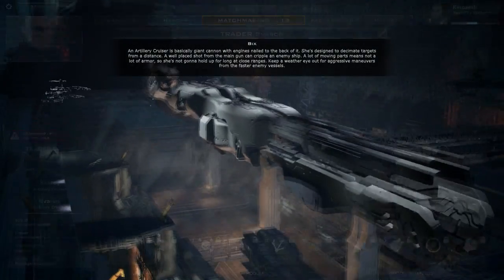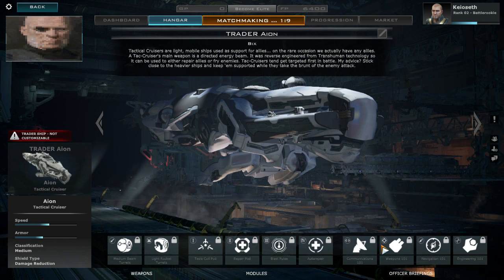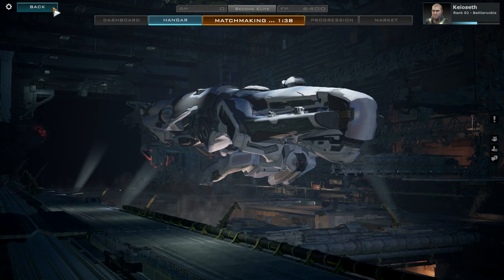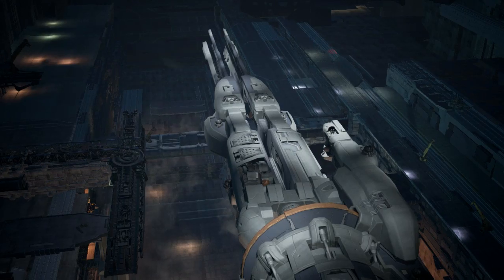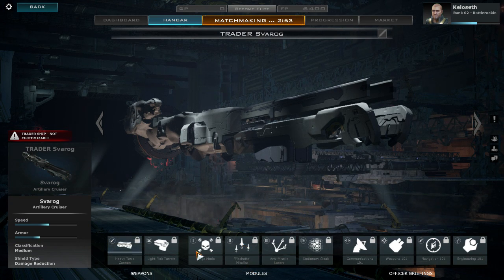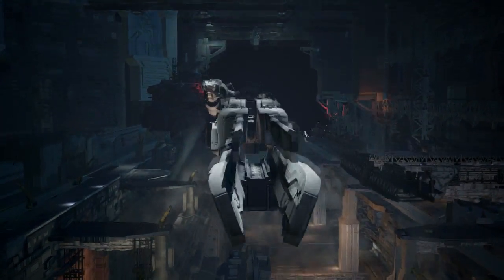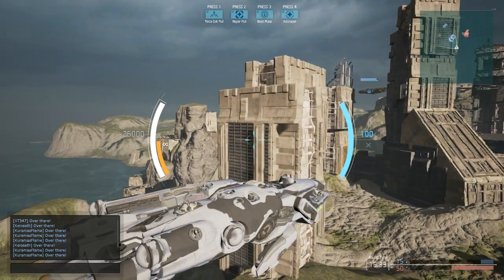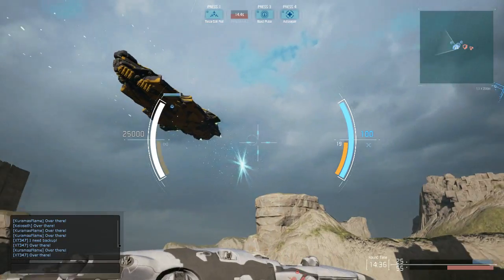Underachieving in Dreadnought Beta - 5 - Death by Medic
BATTLESHIPS. IN. SPAAAAAAAAAAAAAACE! This game is so fun! So let's take our first steps into the world of DREADNOUGHT!